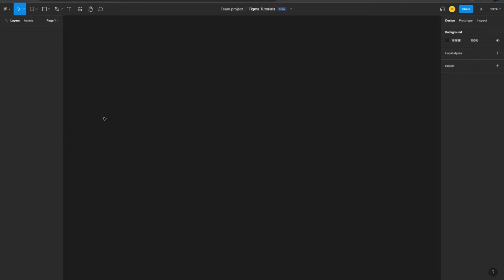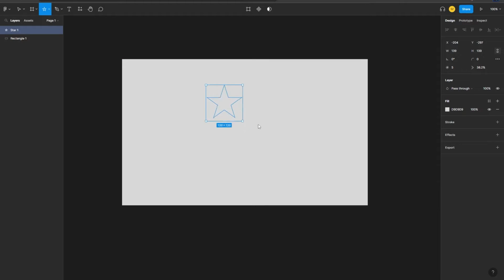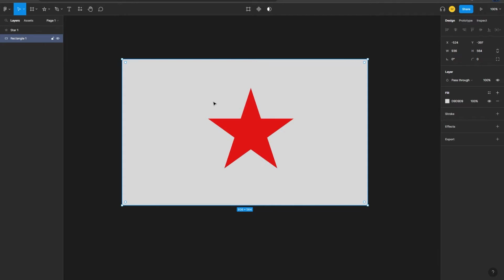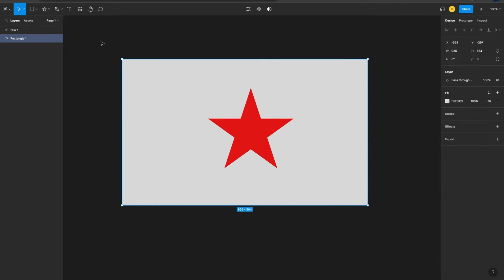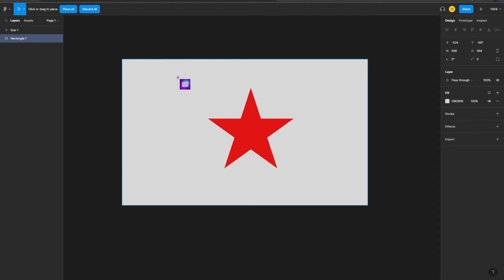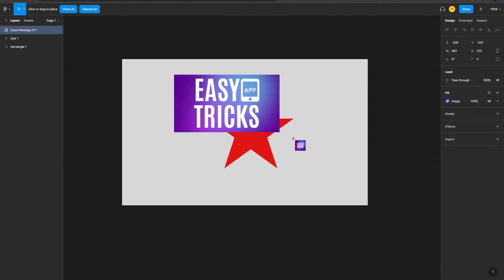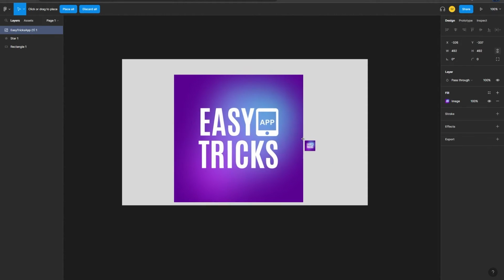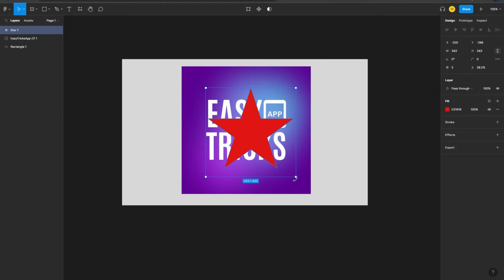How To ADD BACKGROUND Image in Figma (QUICK and EASY)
TOPIC: How To ADD BACKGROUND Image in Figma
Are you looking to add a unique, eye-catching background image to your Figma design? Look no further! This video will show you exactly how to do that. Learn the easy steps for adding a custom background image and making it look professional. We'll walk through everything from selecting the right size photo, resizing it so that it looks perfect in your design, and adjusting the opacity of the photo. So don't wait any longer!